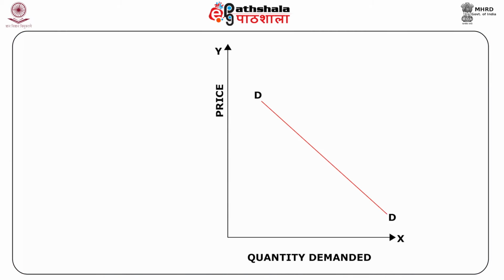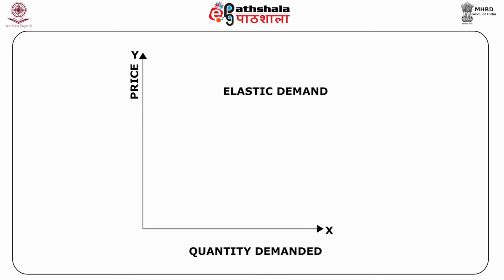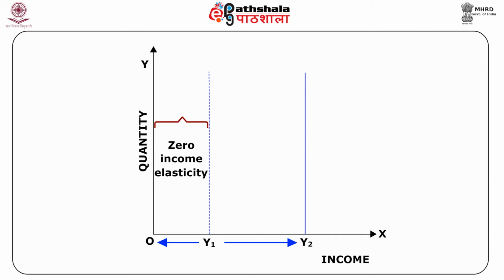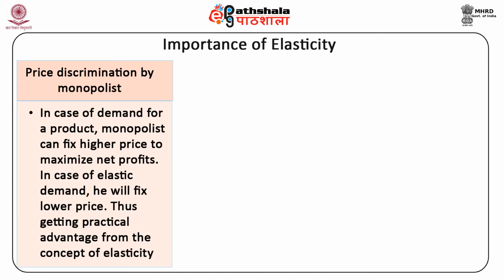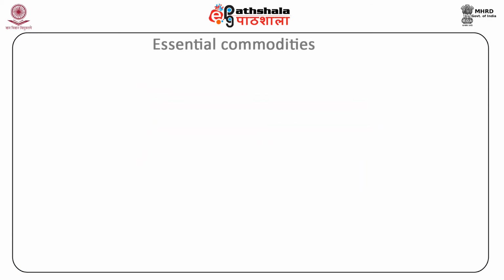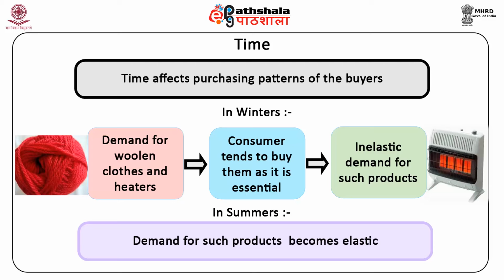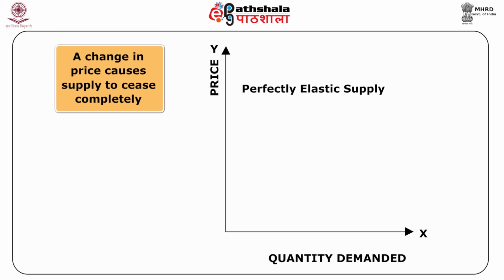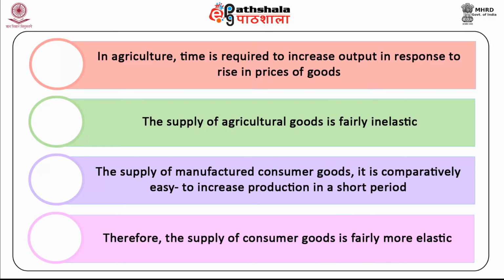COM P2 M5 x264